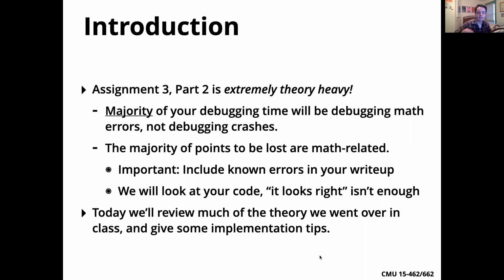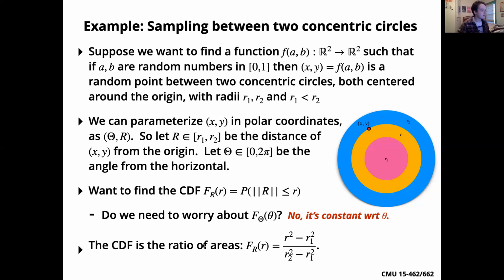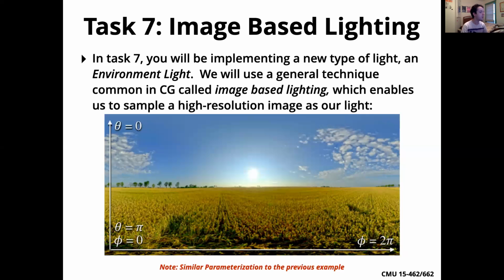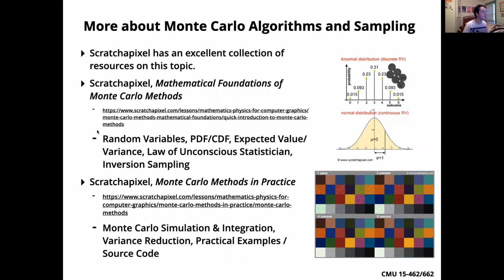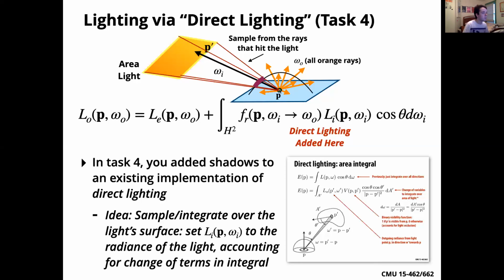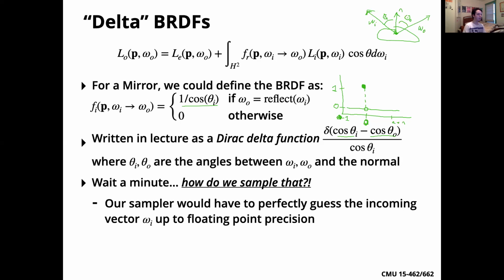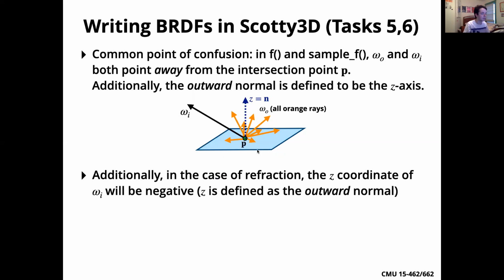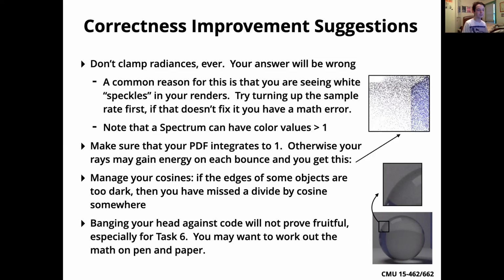CMU 15-462 Recitation: Assignment 3 Part 2 Overview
In this recitation, we go over the second part of the pathtracer assignment.  Topics include Sampling, Monte Carlo integration, and the Rendering Equation.